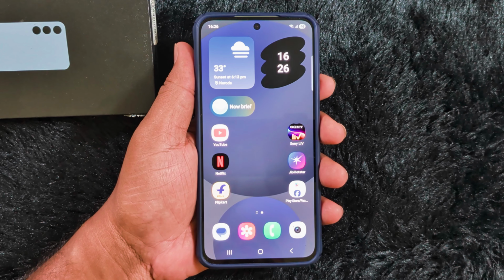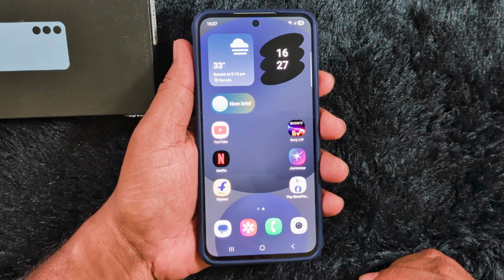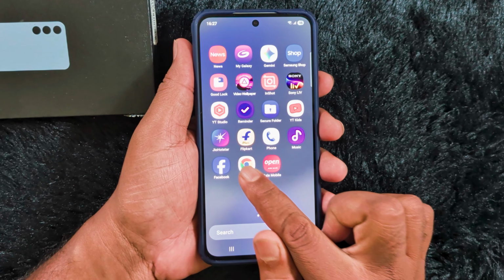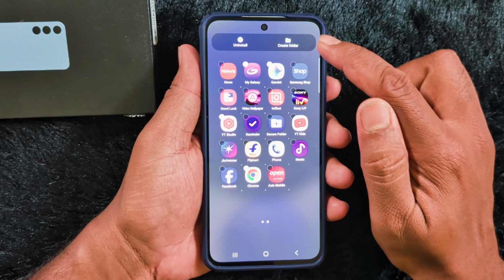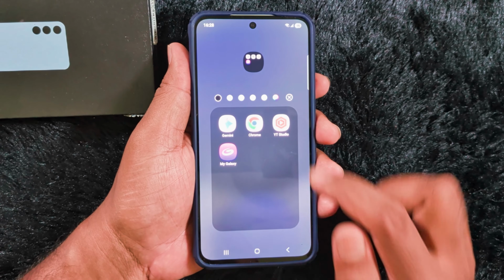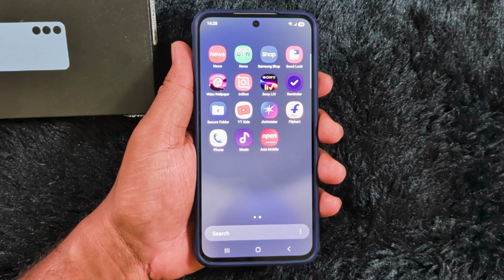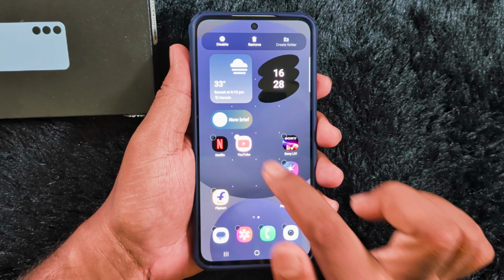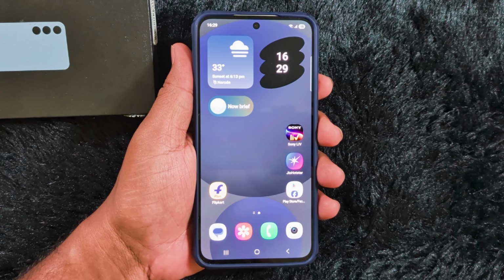How to Create a Folder in Samsung Galaxy S25 FE | Organize Apps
How to Create a Folder in Samsung Galaxy S25 FE

Learn how to create a folder in your Samsung Galaxy S25 FE to organize your apps with this step-by-step tutorial. Keep your apps neat and easy to find!